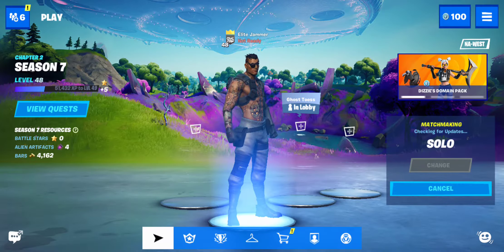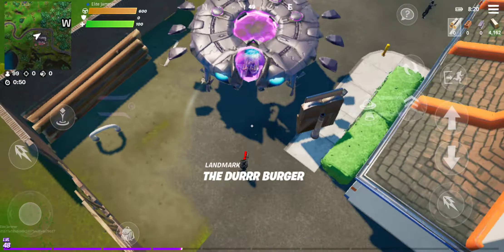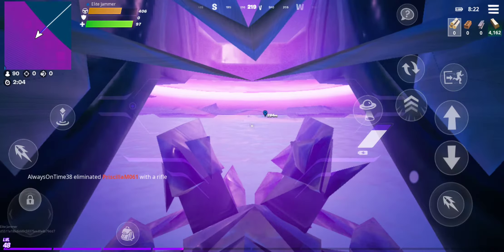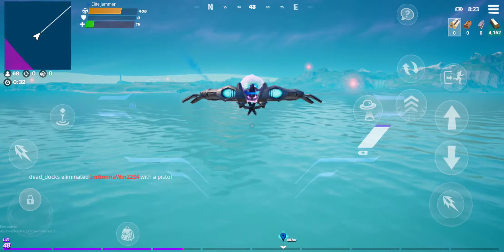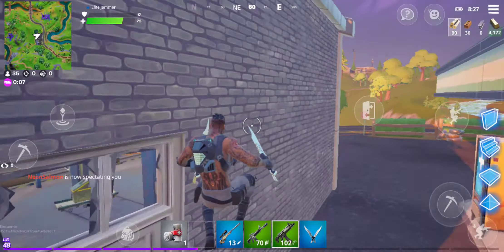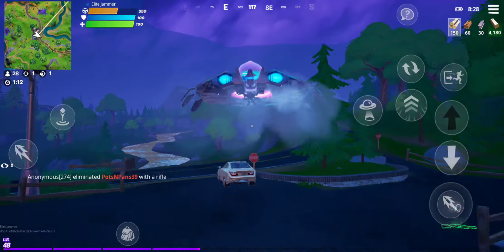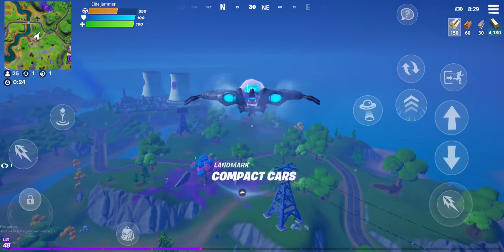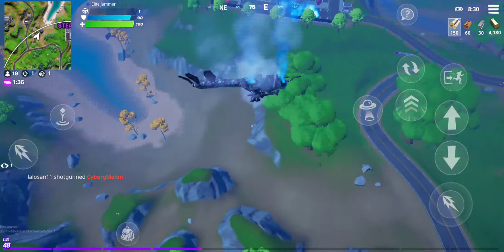Spawn Island loot only fortnite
have u seen someone pull that off